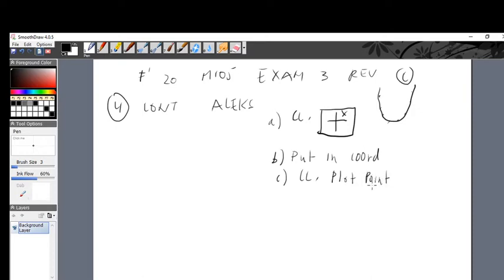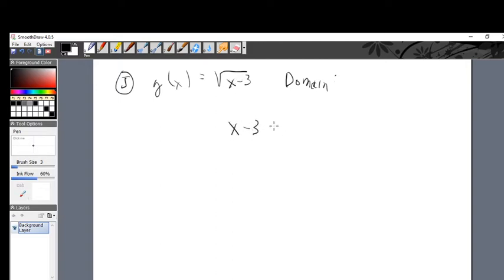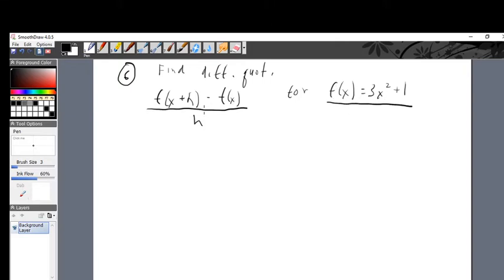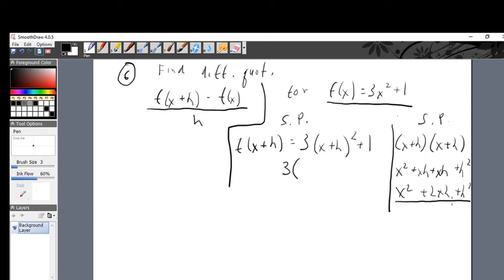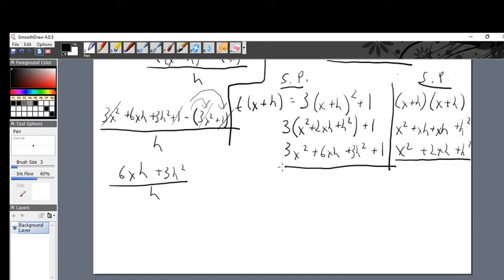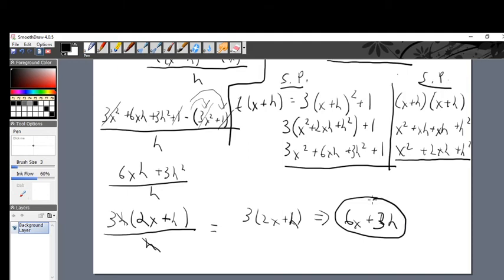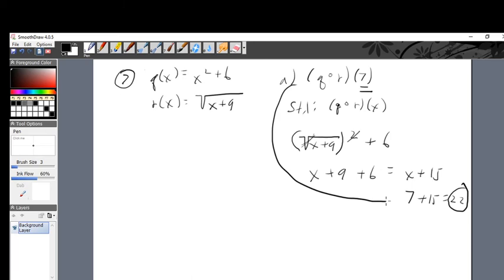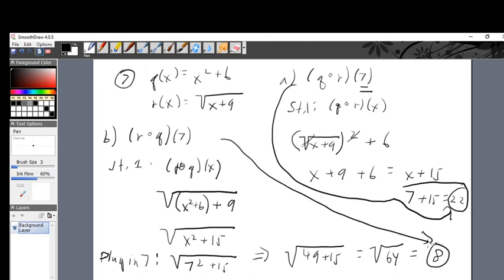M105 F' 20 EXAM 3 REVIEW C